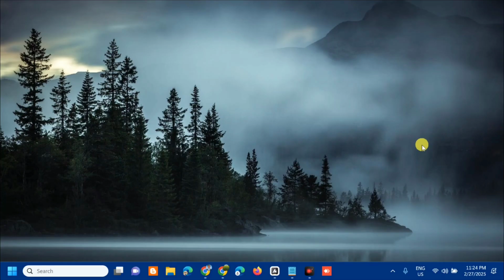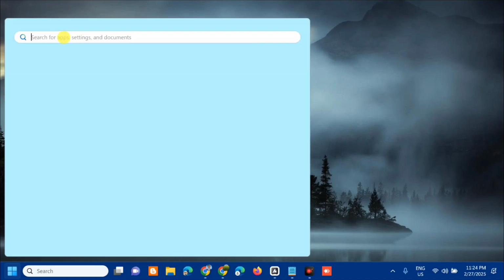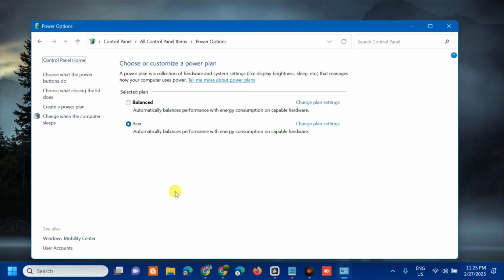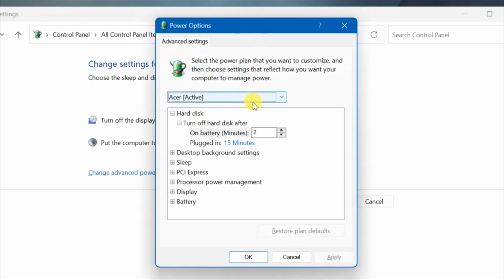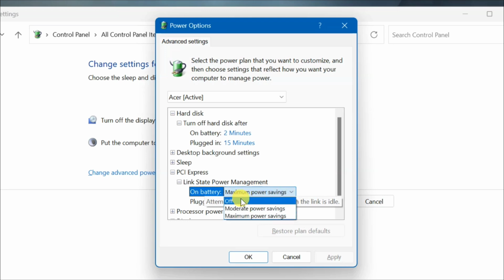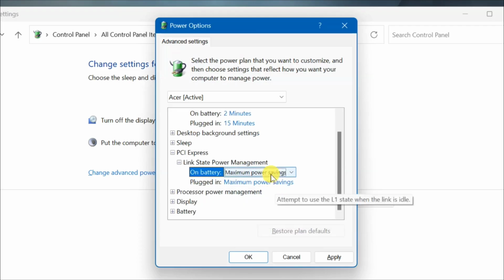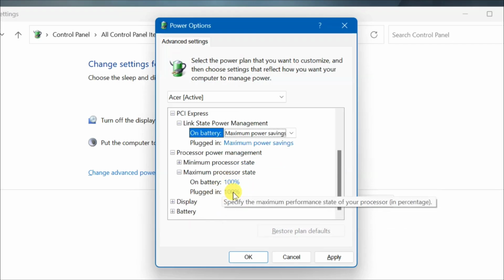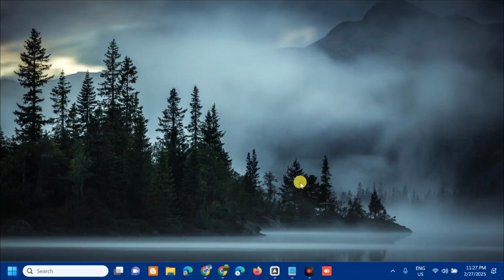How To Fix Laptop Lagging After We Unplug The Charger in Windows 11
In this tutorial, we’ll explore effective solutions to fix lagging issues that occur when your laptop is running on battery power, helping you regain smooth performance whether plugged in or not. Are you tired of the poor performance you receive from having to keep your gadget plugged in all the time to prevent quick battery drain? Incorrect power management settings, excessive heat production, or hardware failure may cause your device to lag or slow down.

Maximum Processor State is an option in a Power Option that determines at what capacity the processor will run when running a demanding process. Ideally, we shouldn’t have to tweak this, but we need to bring it down since we are facing peculiar issues.

Switch to Balanced Power Settings:
1. Open Run by Win + R, type Control and click on the Ok button.
2. Now, change the View by to Large icons.
3. Click on the Power Options button.
4. Select Balanced (Recommended).

Configure Maximum Processor State:
1. Open the Control Panel and go to Power Options as mentioned earlier.
2. Now, click on Change plan settings placed right next to the selected power plan.
3. You then have to click on Change advanced power settings.
4. Scroll down to reach Processor power management and expand it.
5. Then expand Maximum processor state.
6. Finally, from the Plugged in section, power the percentage down from 100 to 90 or lower.

Issues Addressed In This Tutorial:
laptop lagging when unplugged
laptop lagging when charging
why does my laptop lag when i charge it
should i unplug my laptop charger when fully charged
laptop lag when unplugged
hp laptop slow when plugged in
hp laptop charger suddenly stopped working
hp laptop charging slowly
my laptop charger turns off when i plug it in
laptop lagging after we unplug the charger
laptop lagging when plugged in
laptop lags when unplugged
laptop lagging when not plugged in
why does my laptop lag when i unplug it
laptop lag when plugged in